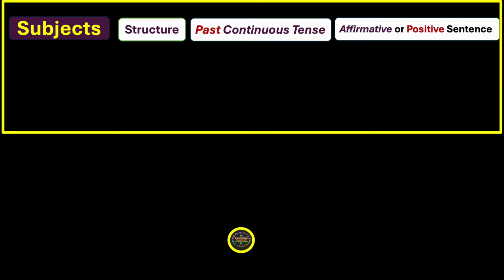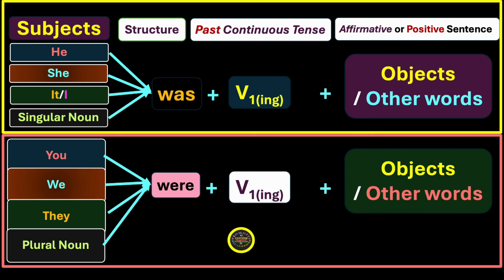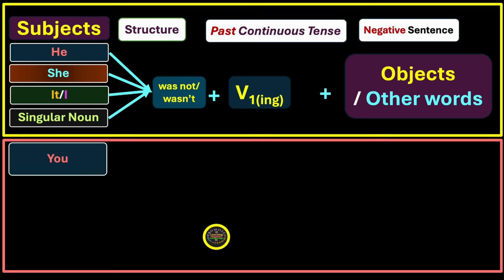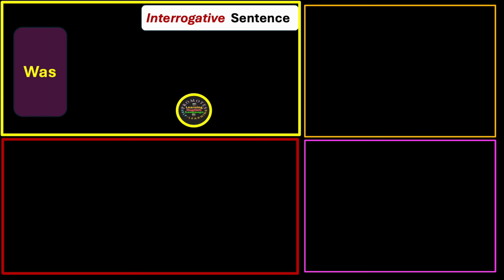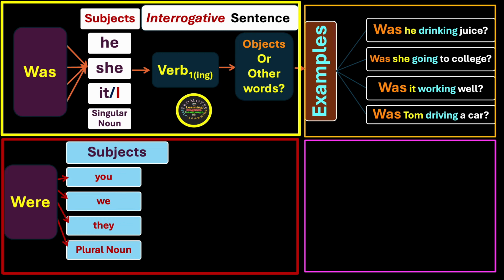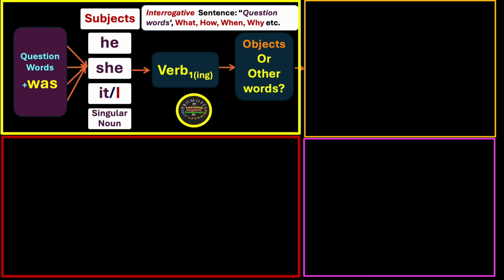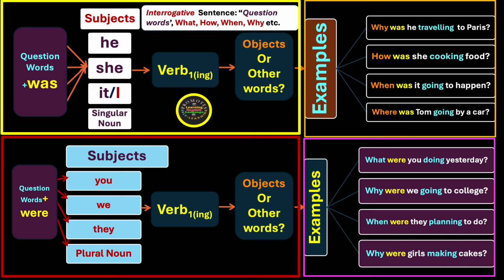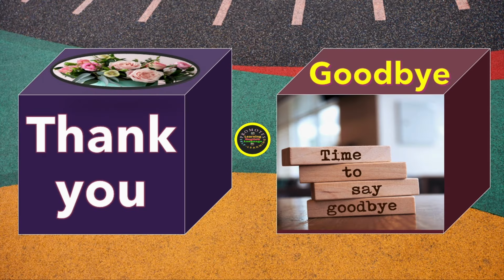(Lecture-28), Review of Past Continuous or Progressive Tense: Structure, Examples and Usage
An innovative way to master "Past Continuous or Progressive Tense".
00:00 Introduction
00:12 Structure of Affirmative or Positive Form
00:54 Examples of Affirmative or Positive Form with Examples
01:09 Structure of Negative Form
01:49 Negative Form with Examples
02:05 Structure of Interrogative or Question Form with Examples
03:06 Structure of Interrogative Sentence with Question Words
04:09 Usage-1: An action which was going on in the past.